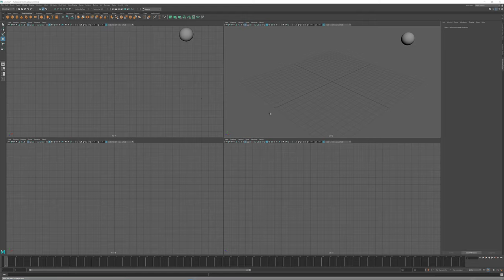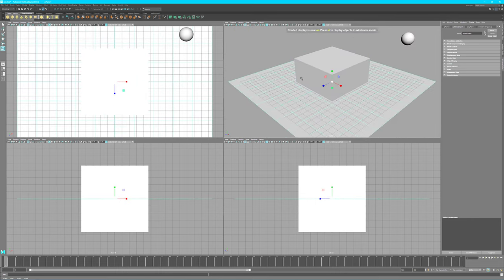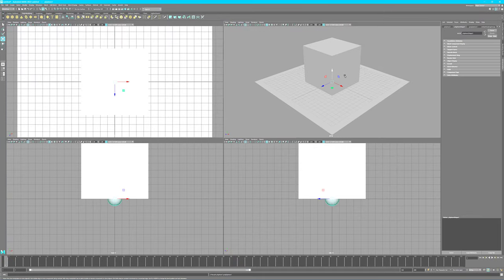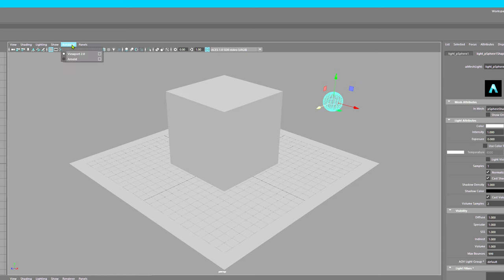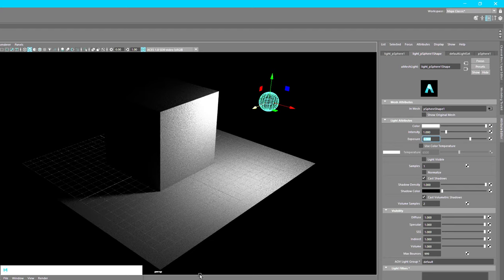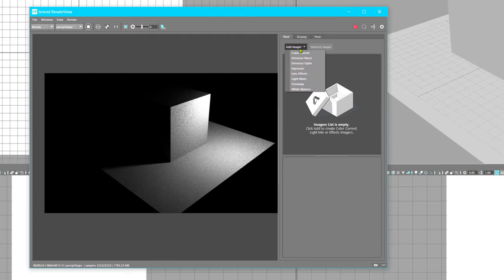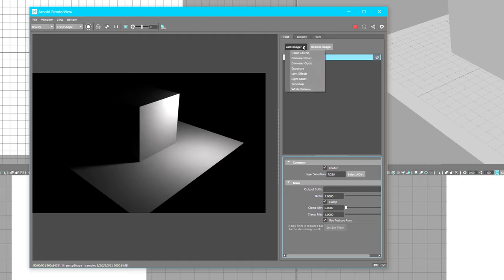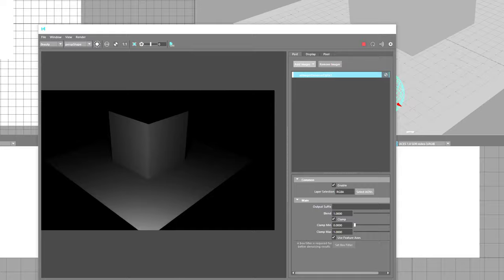Maya 2022 Arnold noise filter Optix quick guide | by kristoffe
Each gen of 3ds and maya has seen changes in what is in the render options by default, moved, hidden, even removed. So here's a quick "render" and "preview" setup for the Optix filter you may have remembered being in other places in ~2020/2021 versions. In both 3ds and maya they have become a type of post filter and once added/applied it gives reasonable results without playing with the settings too much, but it's almost always better to render with the CPU instead of GPU if you're just starting out and need a single shot (and optix is lots of weird anomalies if you try to animate with it, but it's great for nice previews and with a 2xxx 3xxx nvidia gpu it is snappy.

Creative Commons use